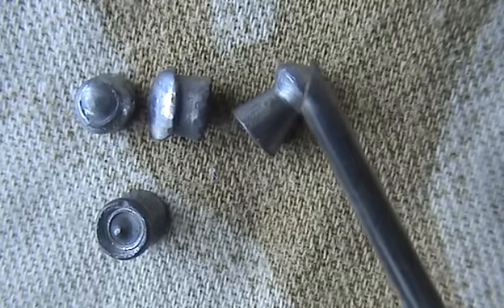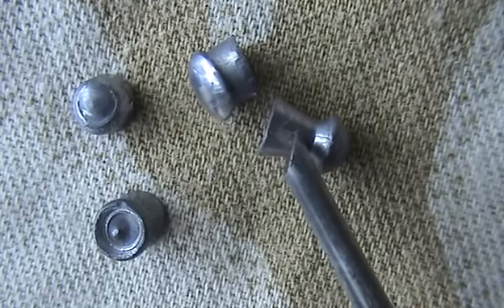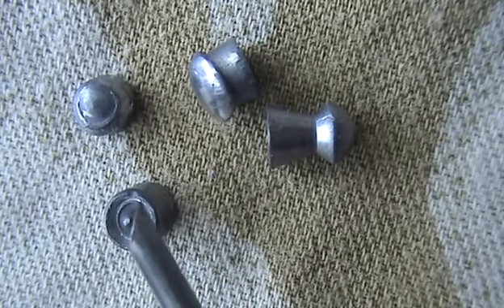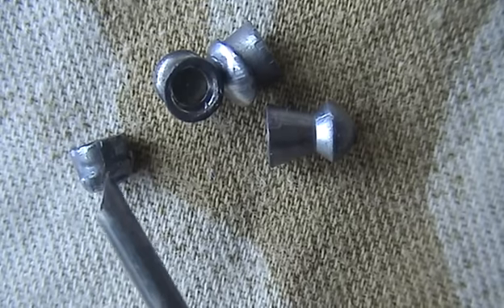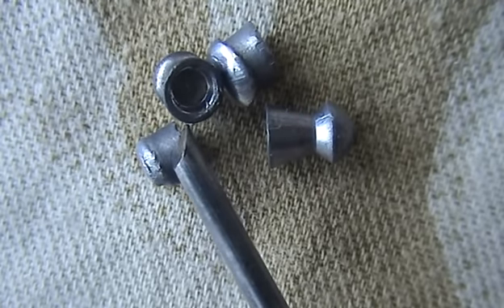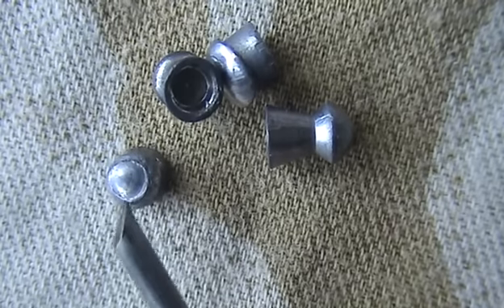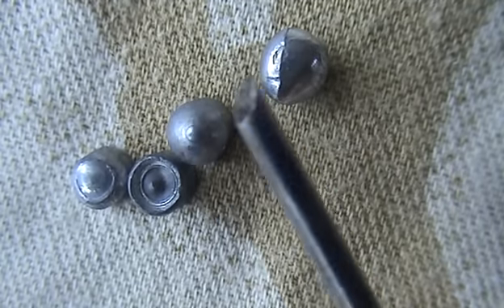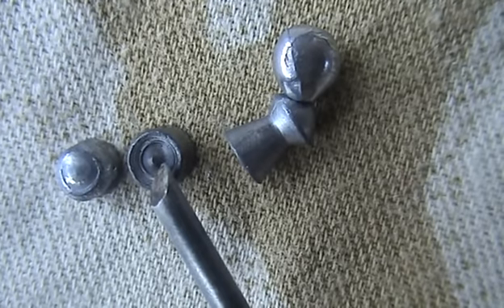AIR GUN SHOOTING RIFLE PELLET PENETRATION TEST 18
AIR GUN SHOOTING A RIFLE PELLET FOR A PENETRATION TEST